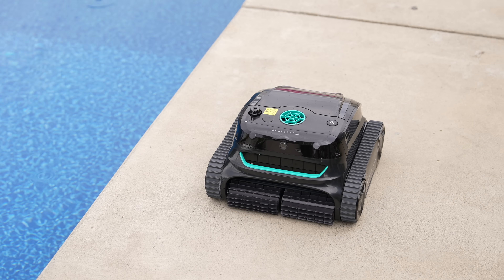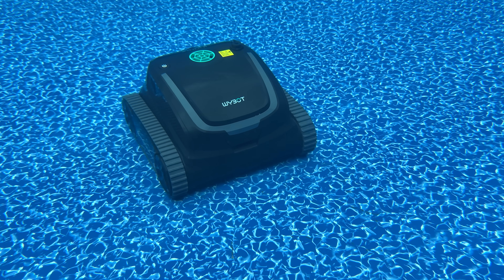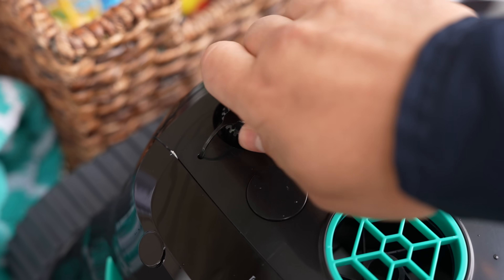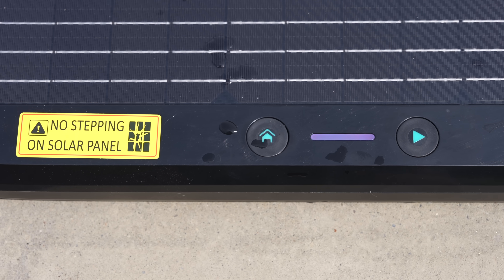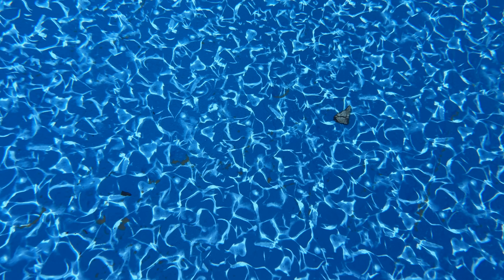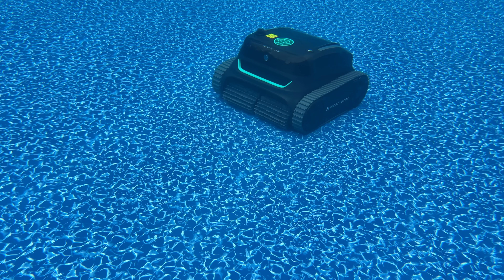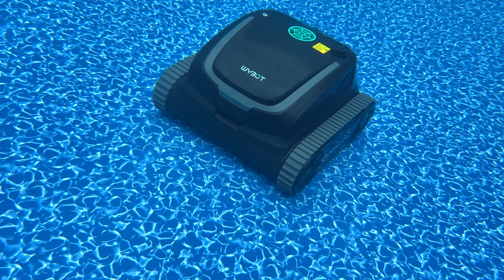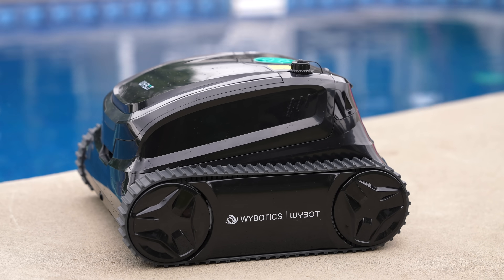World's FIRST Solar-powered Robotic Pool Cleaner - WYBOT S2 SolarVision